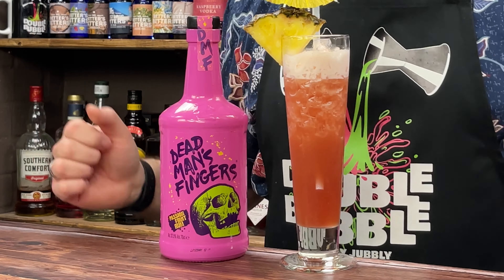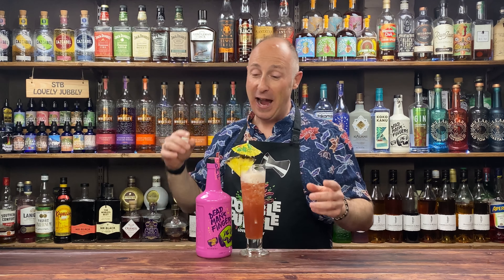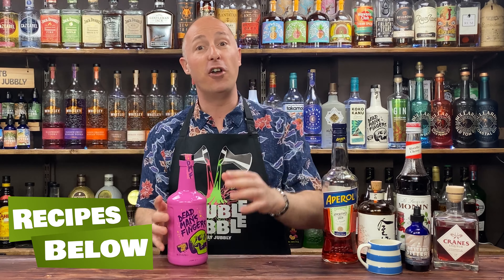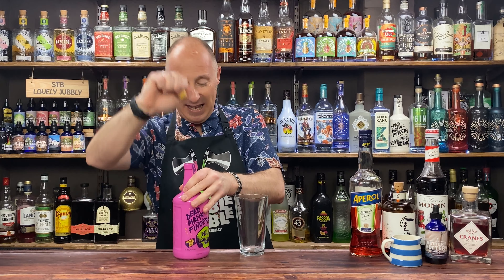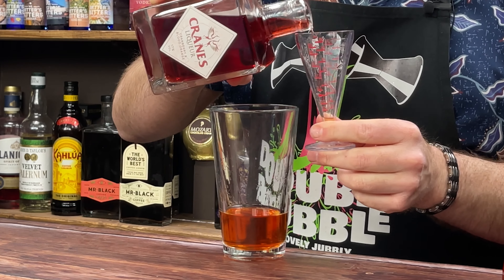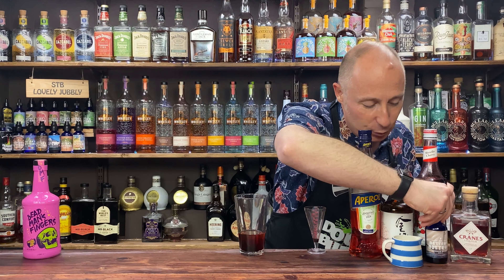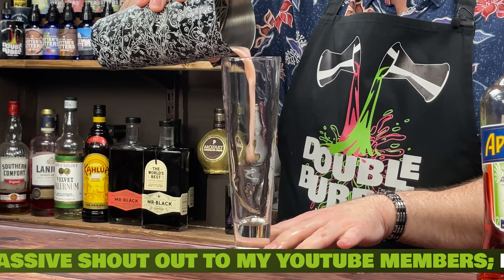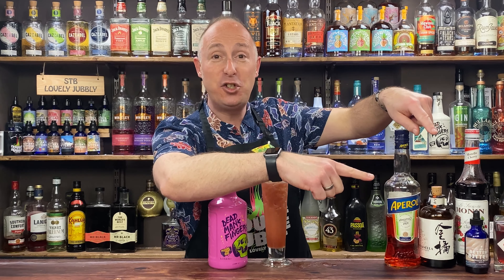Easy Rum Cocktail Recipes - AWESOME PASSION FRUIT RUM SLING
In this Easy Rum Cocktail Recipes video, I am using Dead Mans Fingers Passion Fruit Rum to show you how easy it is to knock out Rum cocktail recipes at home! Rum Cocktails are Great. when you're having a party, they are the party spirit that just puts smiles on faces! And Dead Mans Fingers Rum Cocktails are up there with the best for that. Don't get me wrong, DMF is far from being proper Rum. BUT. When it comes to Fun cocktails, yeah they smash it!

For this Dead Mans Fingers Rum Cocktails, I've got a bit crazy. While it still is a really easy Rum Cocktail Recipe, it is slightly more ingredients than what I'd normally do for my videos. HOWEVER. the end result is insanely good. I used the Passion Fruit Dead Mans Fingers Rum, with a touch of Aperol for bitterness, added some Orange and Cranberry Liqueurs, But its the addition of Cherry that brings this to life. Passion fruit and Cherry is amazing. Aperol and Cherry are amazing! This is an all-round belter of a Rum cocktail! One I hope you'll enjoy making!

Let me know what you think of this recipe.

Passion in the Tropics
(Named by Legends member; Andy Barham)
Sling Glass
45ml Dead Mans Fingers Passion Fruit Rum
15ml Aperol
7.5ml Fortunella Orange Liqueur
7.5ml Cranes Cranberry & Blood Orange Liqueur
15ml Cherry Syrup
45ml Pineapple Juice
1 dash Angostura Bitters
Crushed Ice
Garnish; Umbrella + Pineapple & Cherry

Hey, I'm Steve the Barman and my channel is all about giving you Drinks Inspiration and Simple Cocktail Recipes for your Home Bar! I'm not here to give you complicated stuff, just purely Fun and Easy Cocktails to Make at Home using some of my Favourite Brands. Cocktail Making doesn't have to involve the science of mixology. It can just be as simple as taking a simple Cocktail Recipe and having a Play about with whatever you've got lying around. Then all of sudden you've become a Home Bartender! My Easy Cocktail Videos drop DAILY as of April 2021! So if that sounds like Fun, Dive in and enjoy yourself with more of my content!